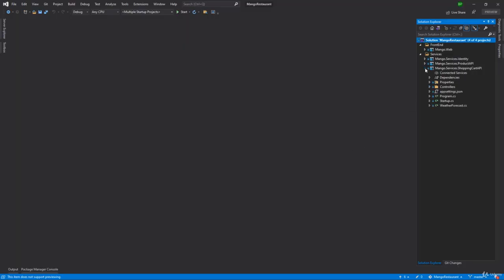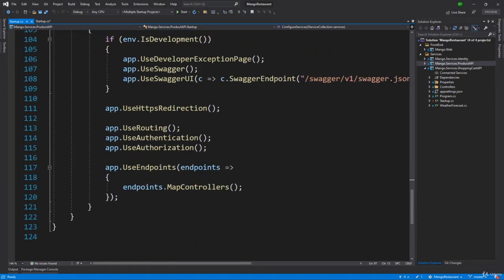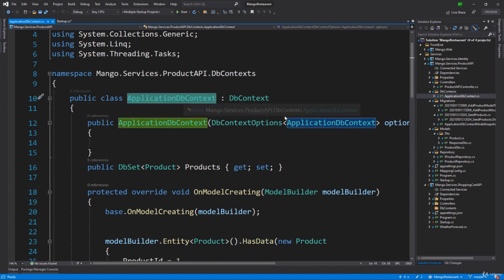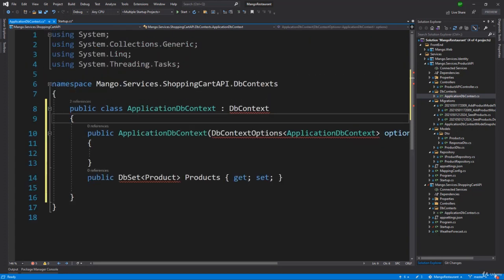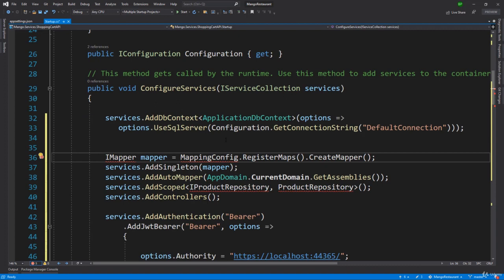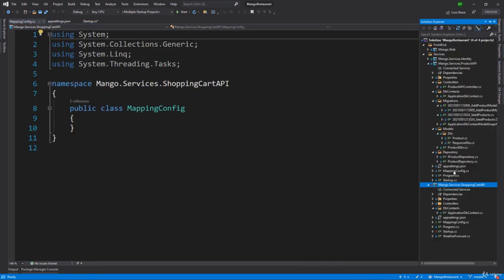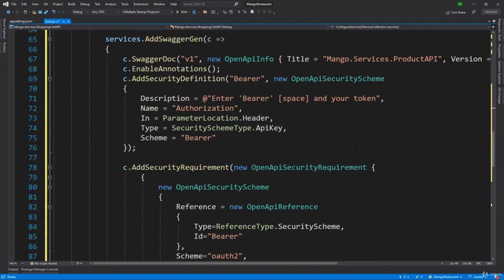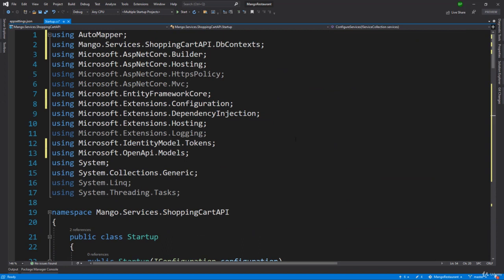Part 62 : Setup startup class file for shopping cart